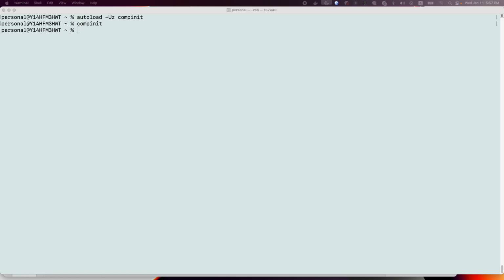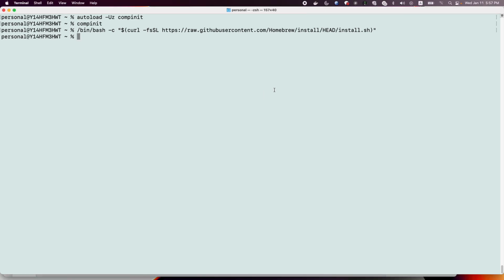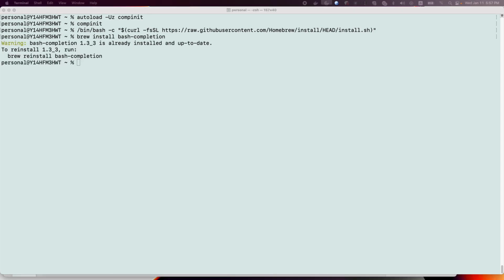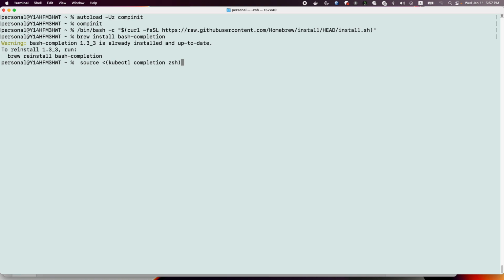Kubectl autocompletion on MacOS X | zsh shell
Configure autocomplete for Kubectl CLI on MacOS X | zsh shell|Kubernetes